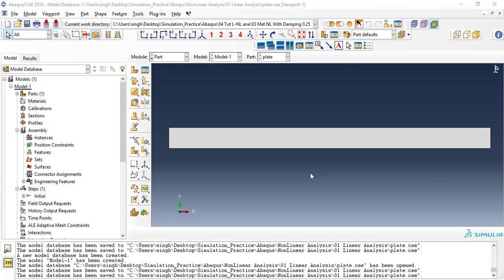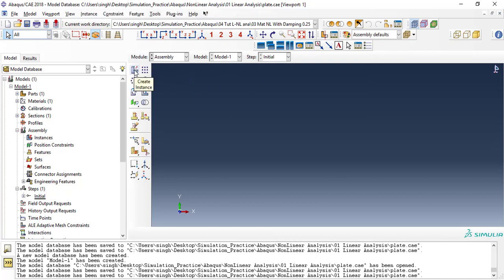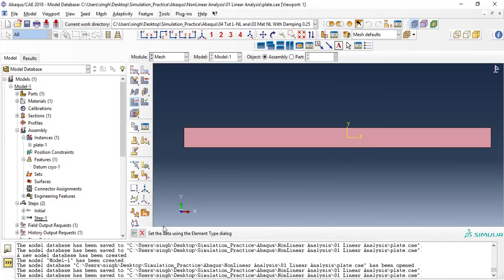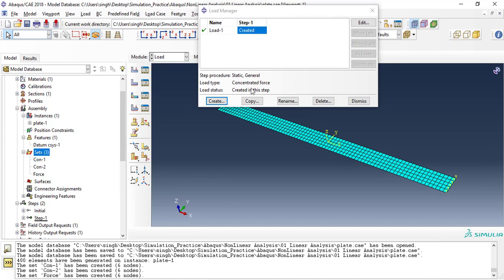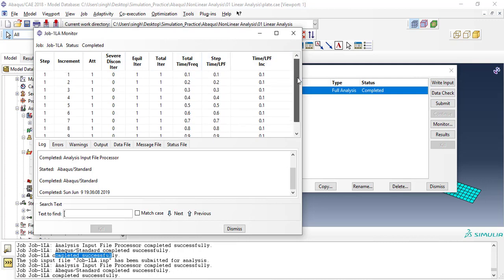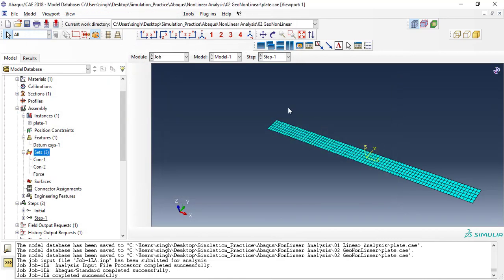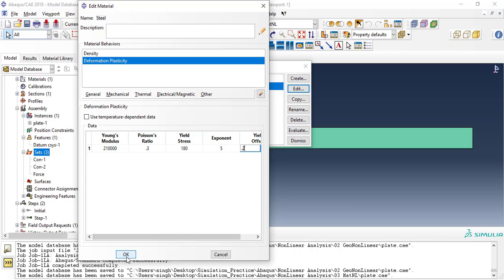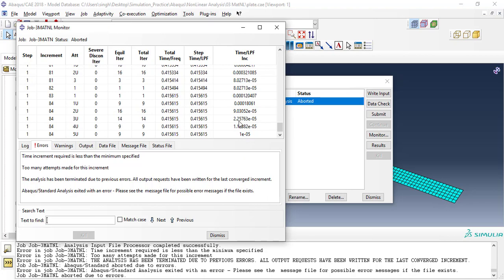02.3 Linear and nonlinear analysis in FEA/CAE (Analysis step)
In this video tutorial i tried to explain analysis step in Abaqus for geomtric linear analysis, geometric Nonlinear Analysis & combined geo and material non linear Analysis.

I also talked a little on convergence issue in abaqus standard, which i decide to explain completely in next video tutorial (I don't want to make this video more lengthy).

I suggest to have a look on video 02.1, 02.2 before 02.3 in playlist (Abaqus Simulia). Plz have a look I'm sure it will be much helpful for beginners in Abaqus & if you are already Abaqus user then also here you find something new (probably little confusion). On which I'll discuss more in next video tutorial.